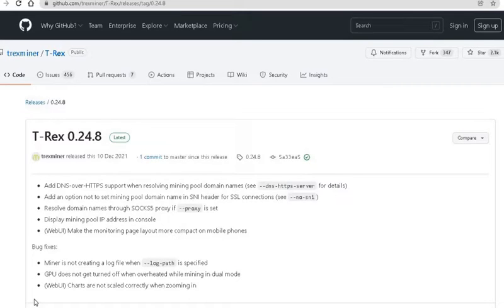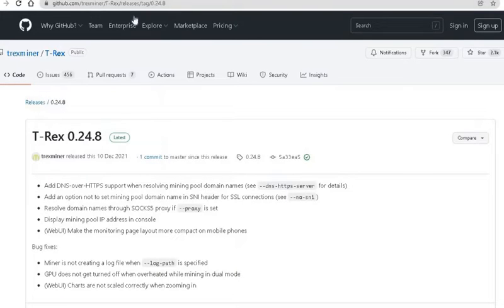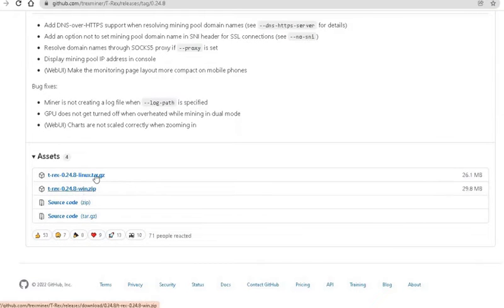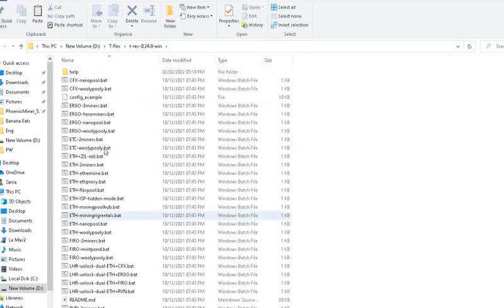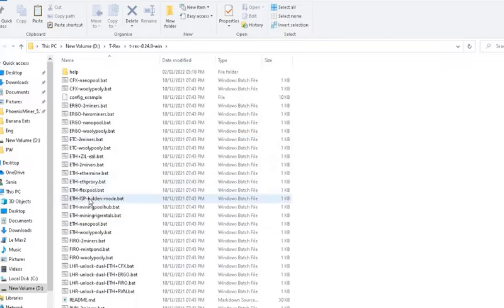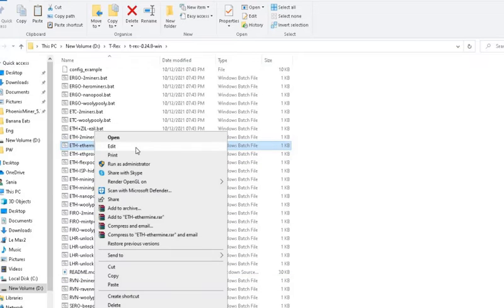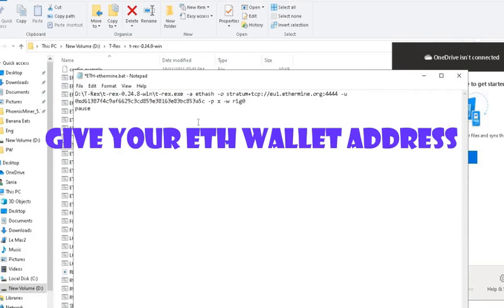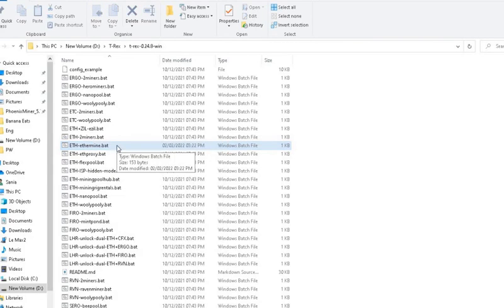How to mine Ethereum | T-Rex Miner for Ethereum mining | Windows 10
This video shows you how to use T-Rex Miner for Ethereum mining on Windows 10.
Threat: Windows Defender detects it as Severe Trojan Virus.